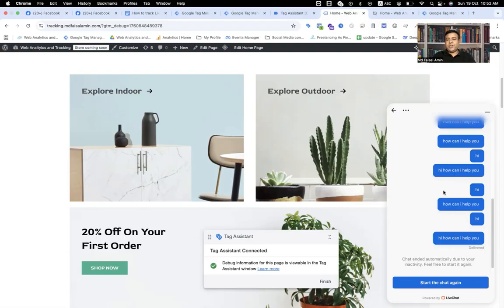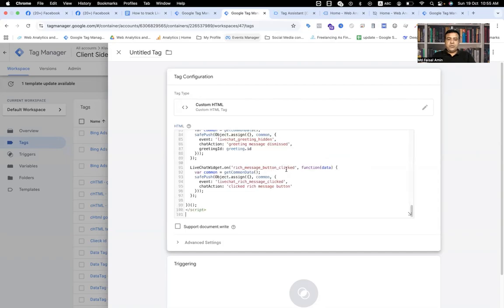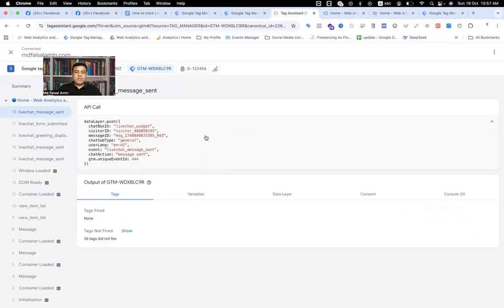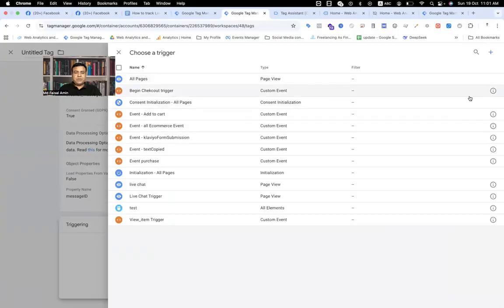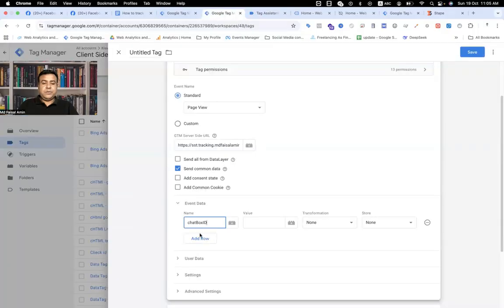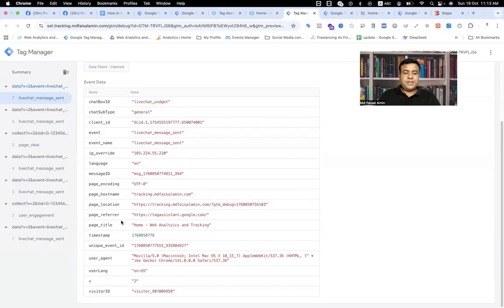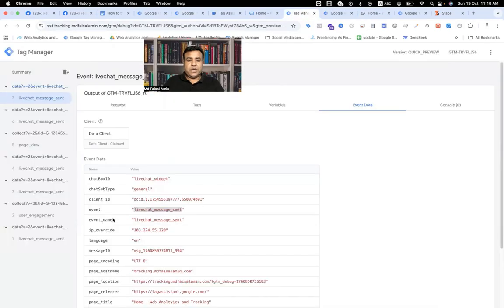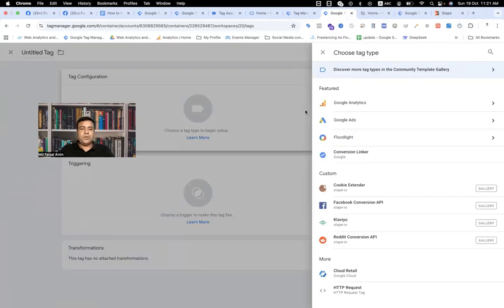Track Live Chat Interactions with GTM | Client & Server-Side Tracking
In this tutorial, I’ll show you how to track live chat interactions on your website using Google Tag Manager (GTM) for client-side and server-side tracking.

We’ll cover all major live chat platforms including Tawk.to, Intercom, LiveChat, Zendesk Chat, Drift, Freshchat, and more. This method allows you to send chat events to GA4, Facebook Pixel, Google Ads, and other marketing platforms for better conversion tracking and remarketing.

In this video you’ll learn:

✔ How to push livechat_message_sent event to the Data Layer
✔ Track chat parameters like chatBoxID, visitorID, messageID, chatSubType, userLang, and chatAction
✔ Client-side and server-side setup for GA4, Facebook, Google Ads, and other platforms
✔ How to integrate multiple live chat platforms for event tracking
✔ Best practices for accurate tracking and dataLayer implementation

By the end of this tutorial, you’ll be able to measure live chat engagement, track conversions, and optimize campaigns across platforms.